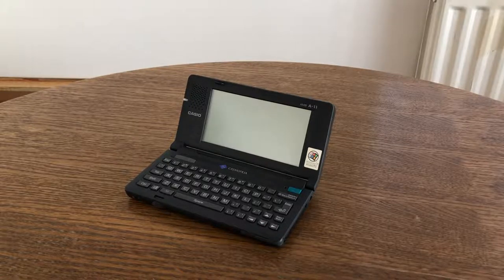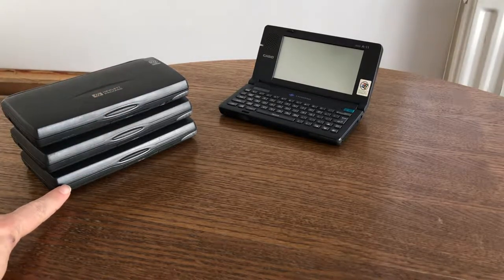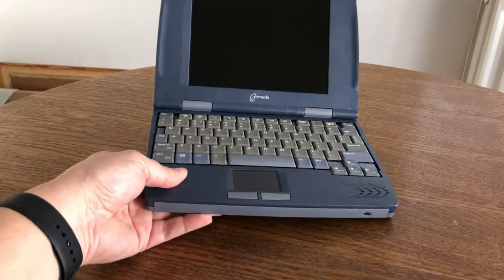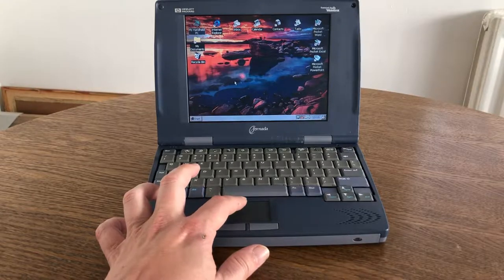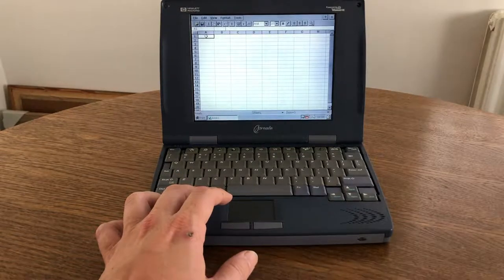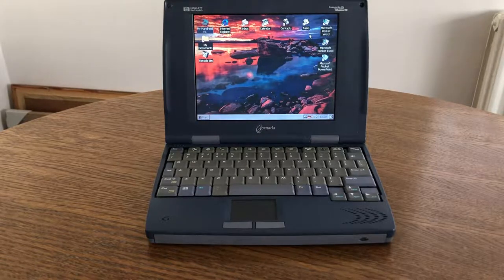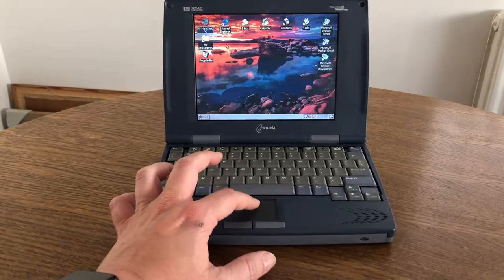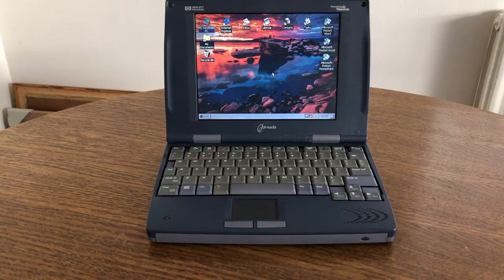A brief overview of Windows CE. Did it suck?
Here's a brief overview of Windows CE and a tour of some of my Handheld PCs.

I understand some people might not like CE, that it wasn't the best OS, which I agree, but for me, Windows CE holds a special place in my heart.